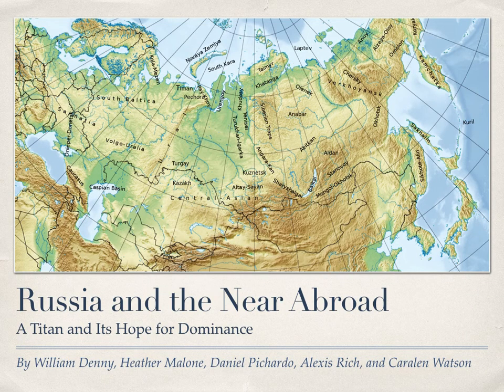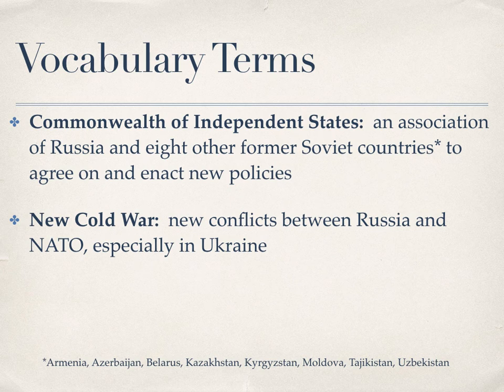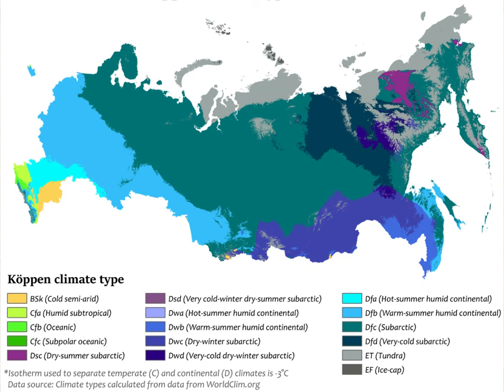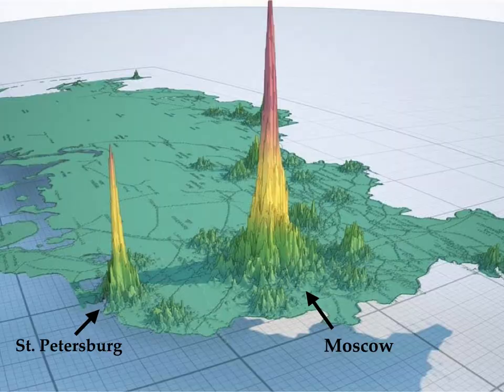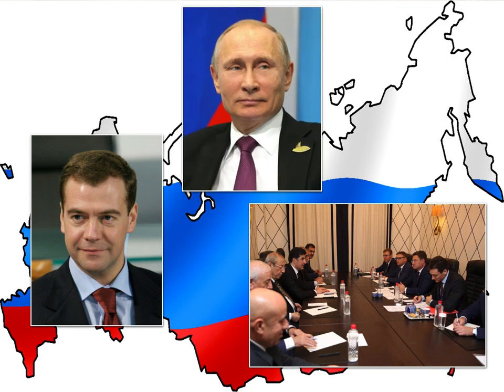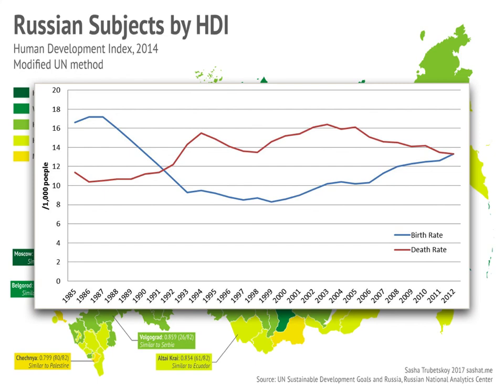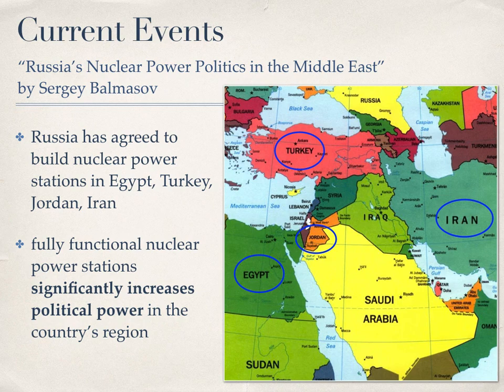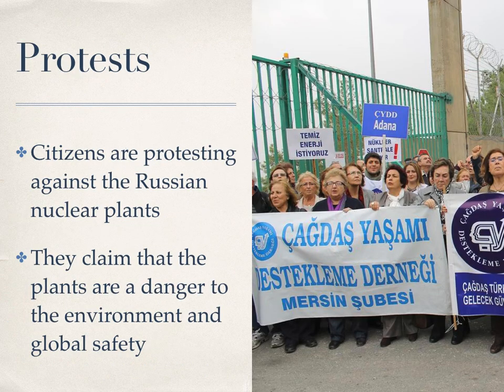Russia and the Near Abroad: A Titan and Its Hope for Dominance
Group 2's video presentation on Russia and the Near Abroad

Credits:
Role 1:  Caralen Watson
Role 2:  Alexis Rich
Role 3:  Daniel Pichardo
Role 4:  William Denny
Role 5:  Heather Malone